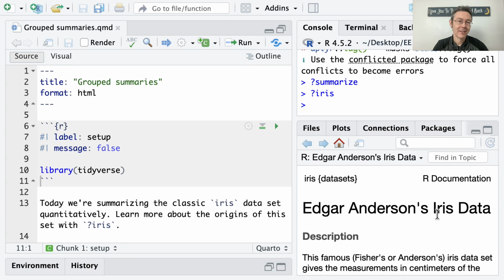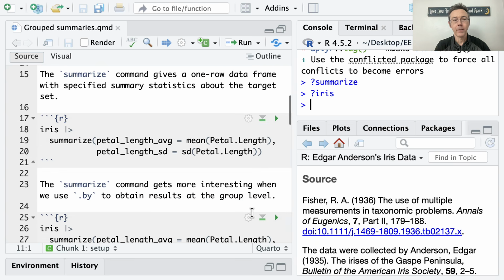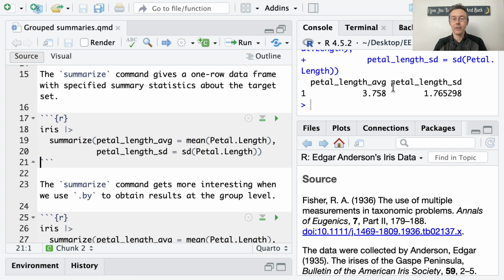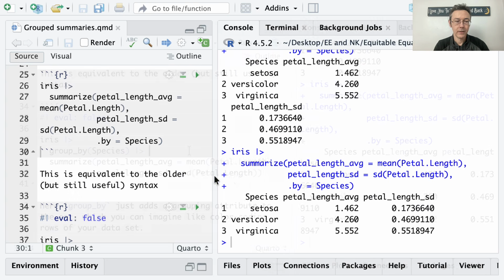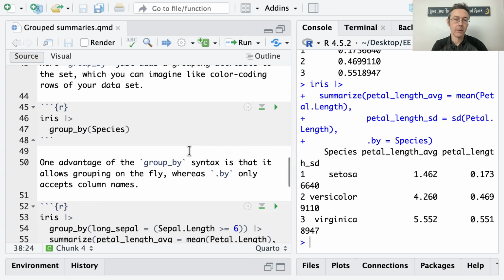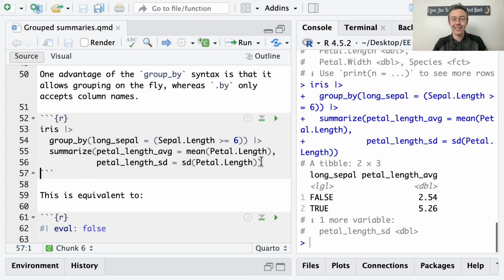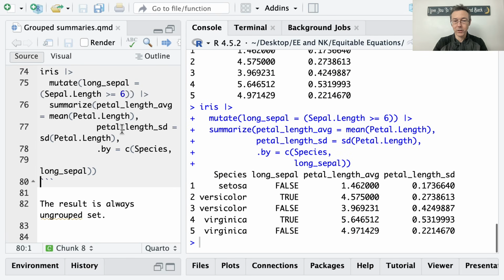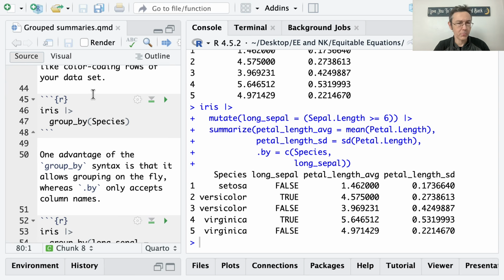Grouped summaries in R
If this vid helps you, please help me a tiny bit by mashing that 'like' button. You can find materials supporting this vid (and others) on my